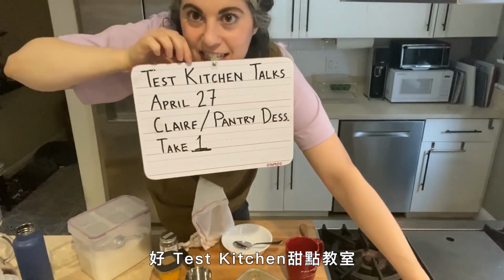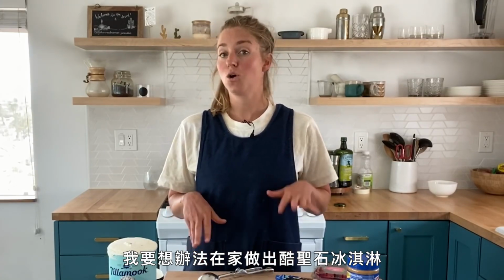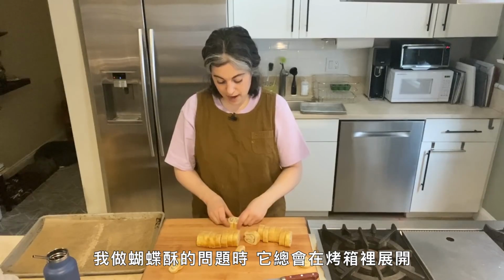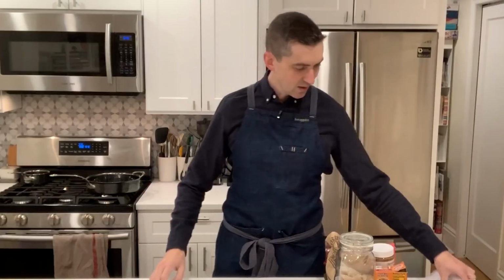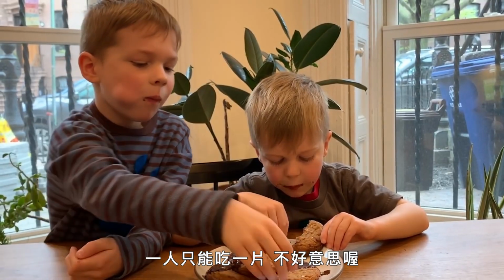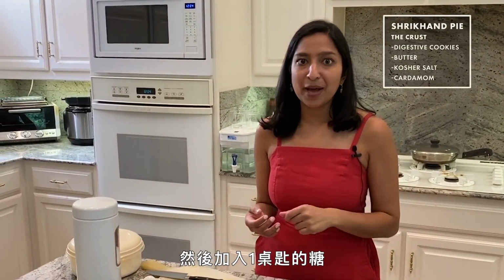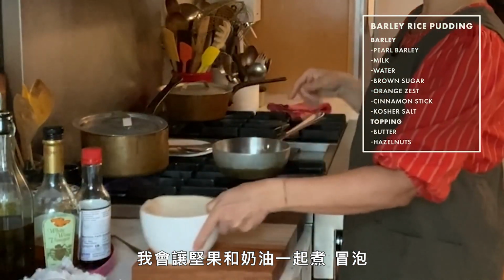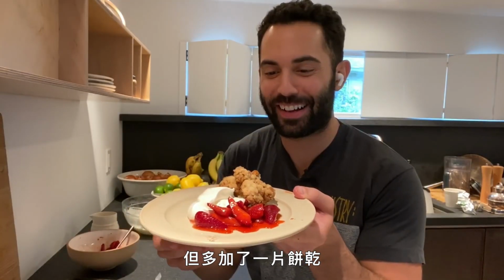不出門也能吃到創意甜點！用家中Oreo、花生醬就能做 Make 9 Different Pantry Desserts｜療癒廚房 | Vogue Taiwan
鬆餅、莓果交響曲、蝴蝶酥、味噌杏仁奶油餅乾，用家中現有食材做出創意甜點！

女孩們活出最美的自己！Work it